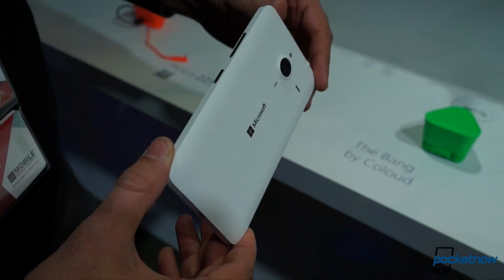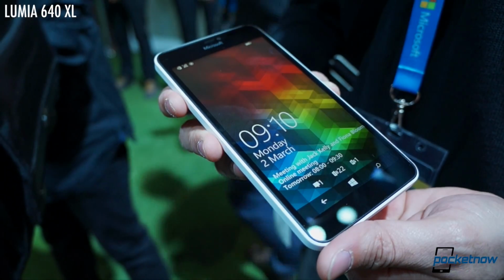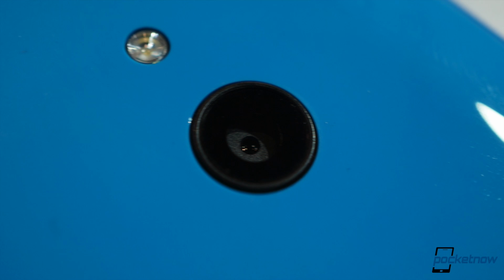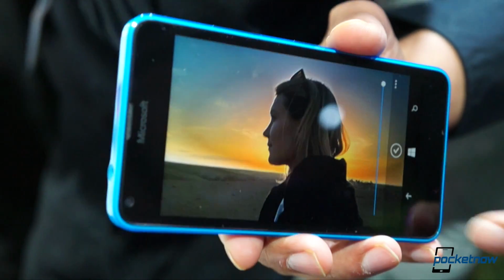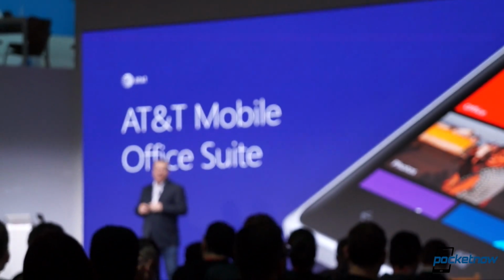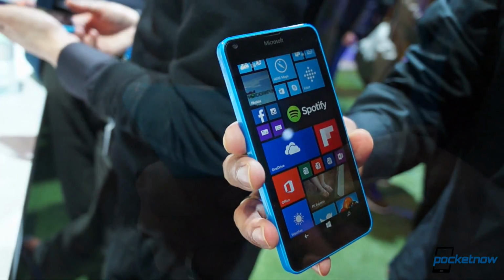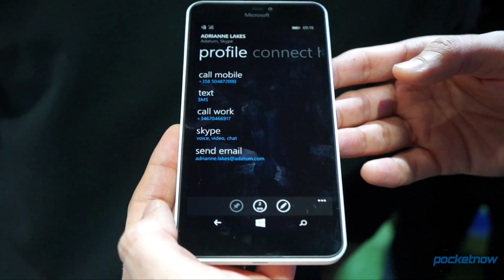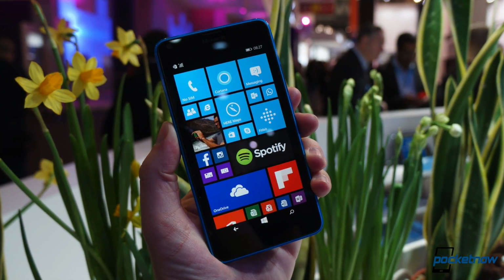Lumia 640 / Lumia 640 XL: Hands On with the Newest Windows Phones | Pocketnow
If you want to be “prepared for anything,” a midrange Windows Phone might not be the top of your shopping list. But at a press event in Barcelona today, Microsoft made the case for why its two newest Lumias might just fit the bill for the right kind of user. I’m Michael Fisher with Pocketnow, going hands-on with the 5-inch Lumia 640 and 5.7-inch Lumia 640XL at MWC 2015!